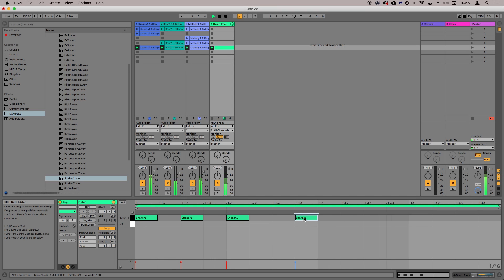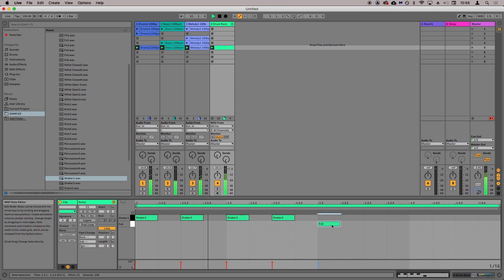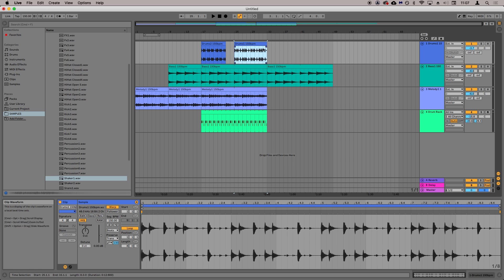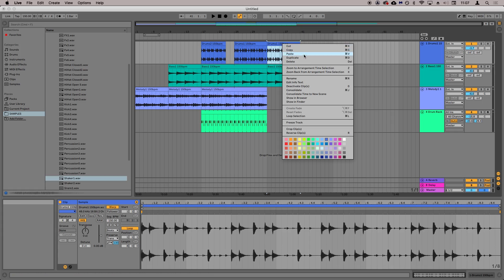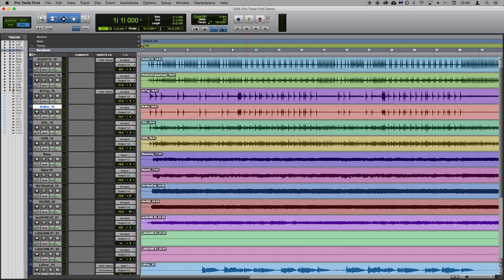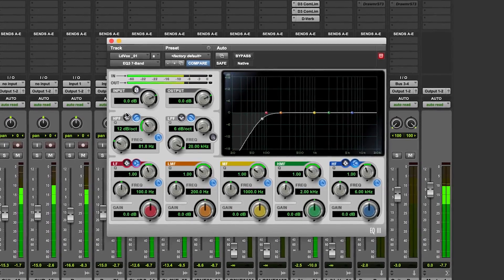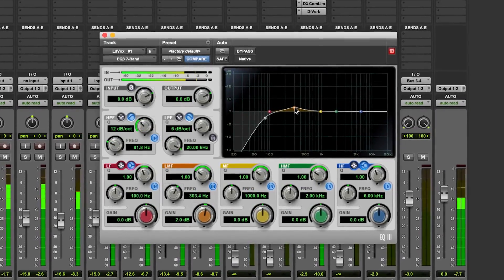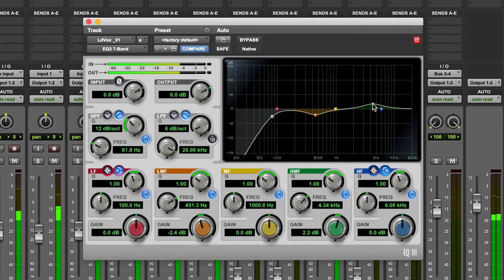Choosing software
Chapters:

00:00 - Introduction
00:30 - What Is A Digital Audio Workstation (DAW)
00:57 - What Is Ableton Live
01:20 - What Is Pro Tools